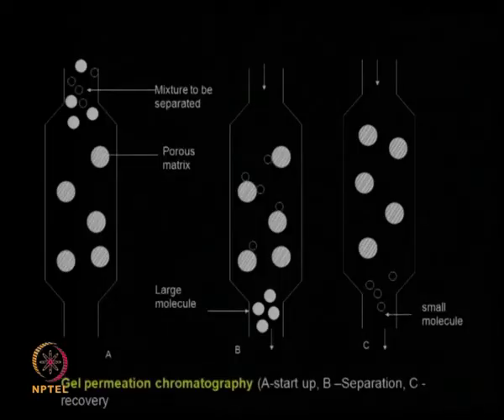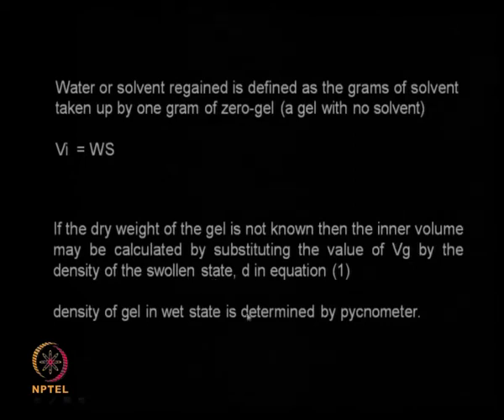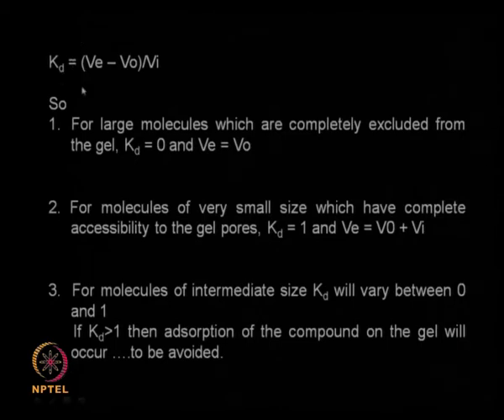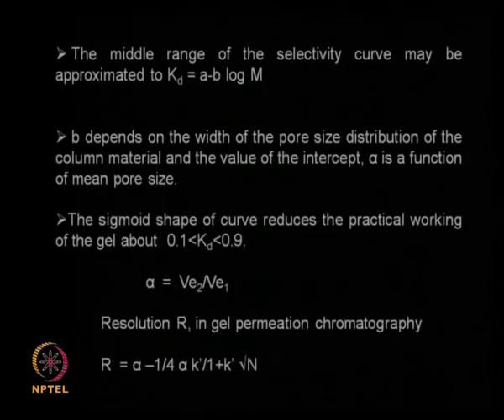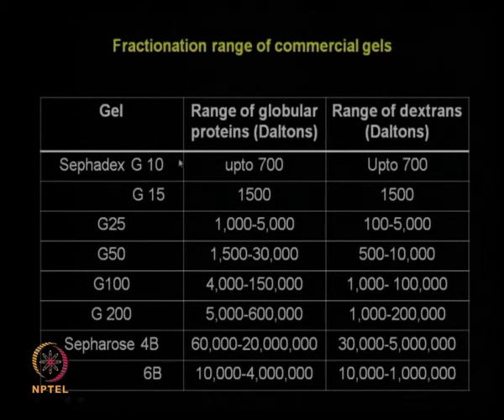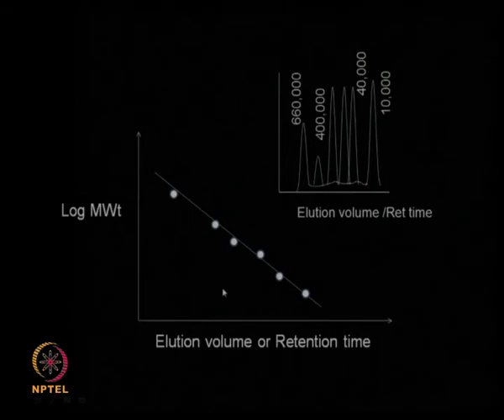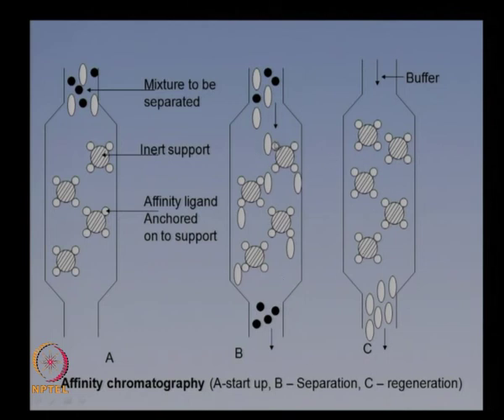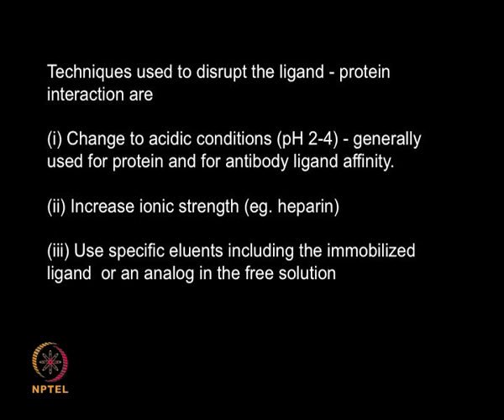Mod-01 Lec-29 Chromatography (continued)